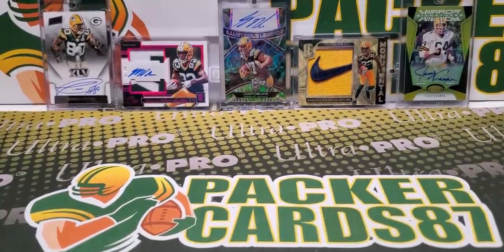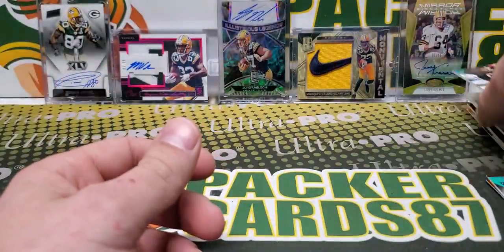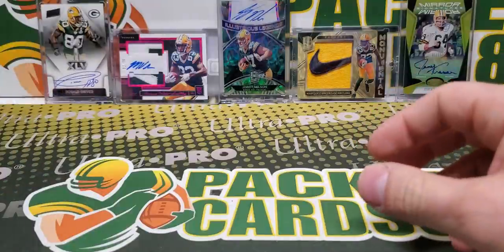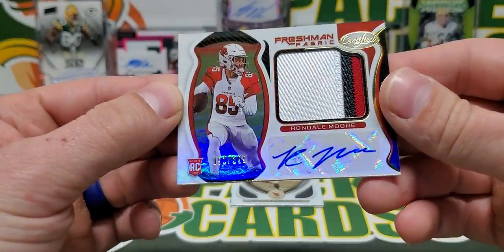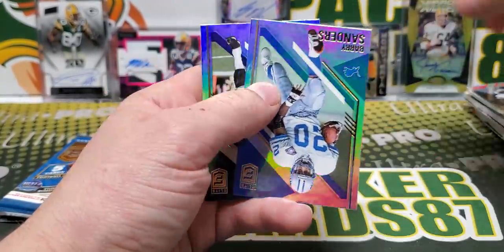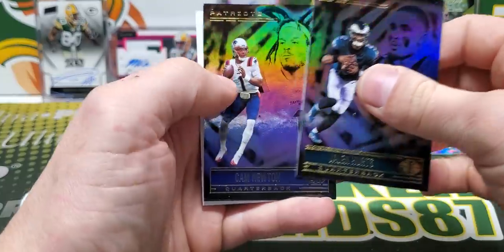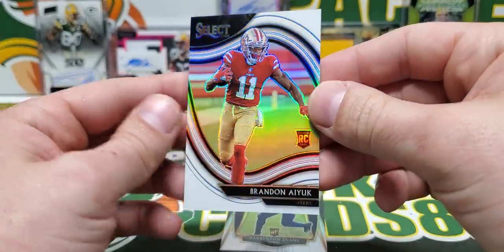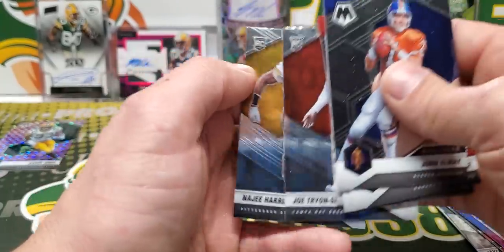Random Football Card Hobby Pack Opening Round 49!